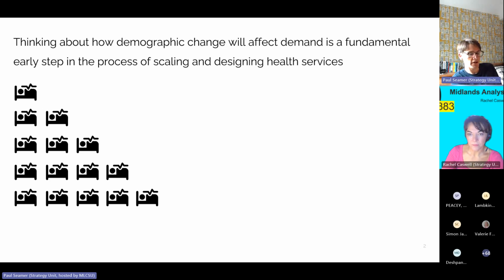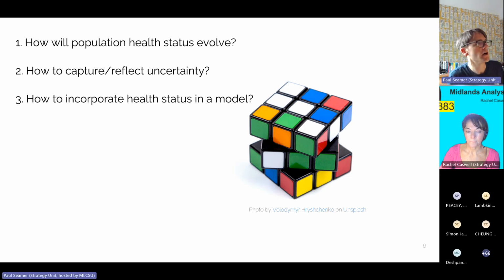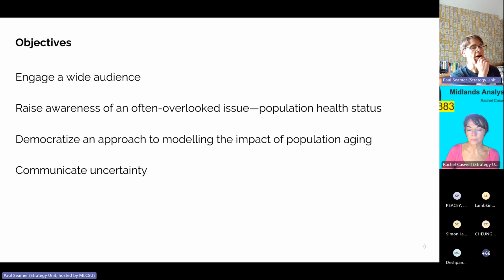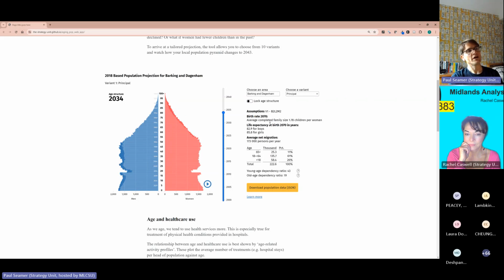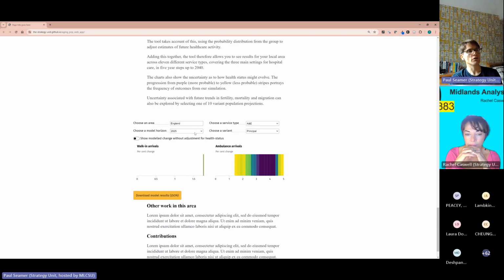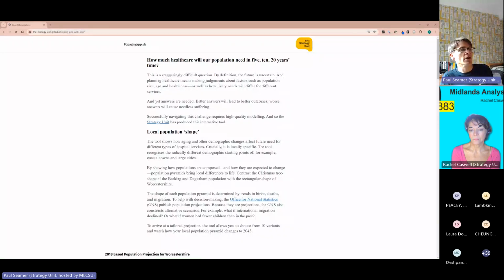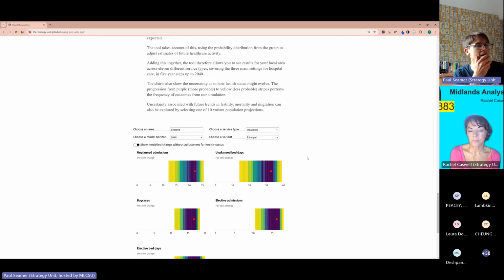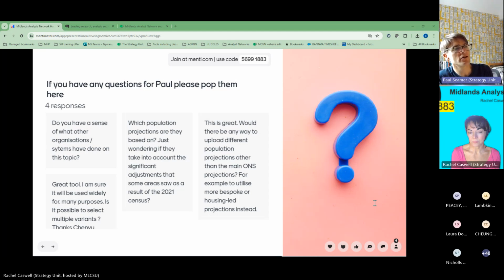MAN Huddle: How much healthcare will our population need in 5, 10, 20 years’ time? - 13/06/24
Topic: How much healthcare will our population need in 5, 10, 20 years’ time?
With Paul Seamer (Strategy Unit)

How much healthcare will our population need in 5, 10, 20 years’ time? This is a staggeringly difficult question. By definition, the future is uncertain. And planning healthcare means making judgments about factors such as population size, age and healthiness – as well as how likely needs will differ for different services.

This session will explore some of the challenges in modelling the impact of demographic change on future demand for healthcare. In particular, how to handle potential changes in population health status. Will 60 really become the new 50 or are we destined to spend more time living with chronic disease and disability?

There will be a demonstration of a new interactive tool developed by the Strategy Unit with the aim of showing how population aging, and other demographic changes will impact the future need for different types of hospital services in your local area.

The development of a web-based application is a departure from more traditional report-type outputs. To test the tools ease-of-use and to identify and remedy issues there will be an opportunity for attendees to volunteer to help with usability testing.